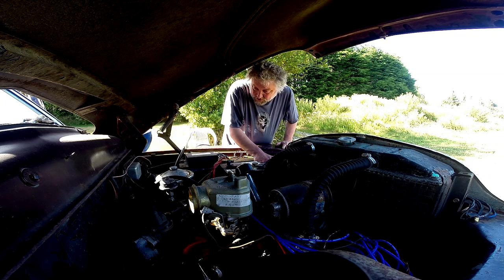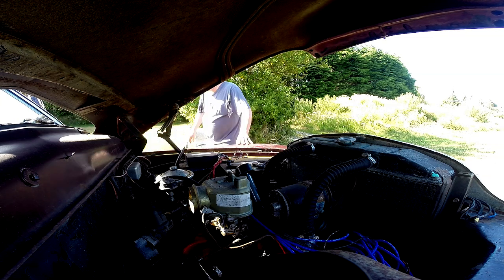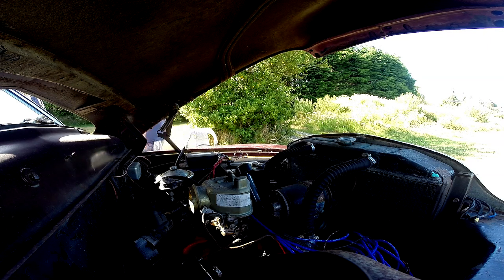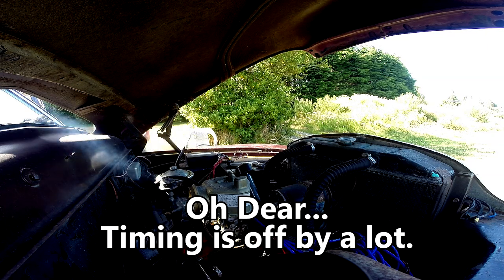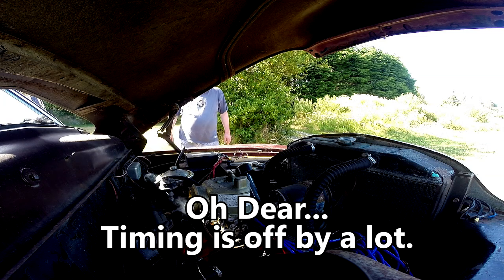1951 Mercury Start Attempt